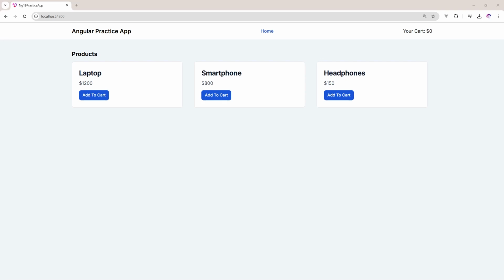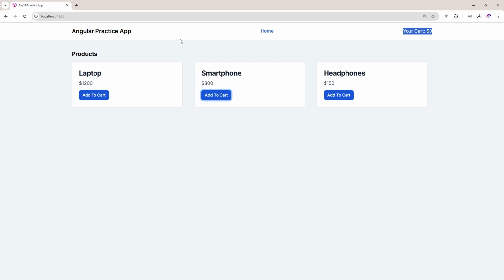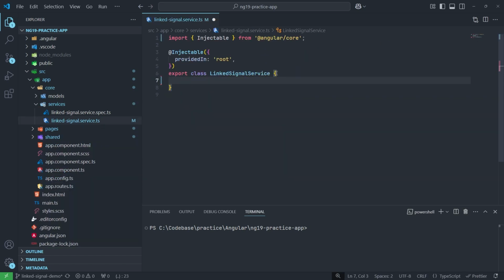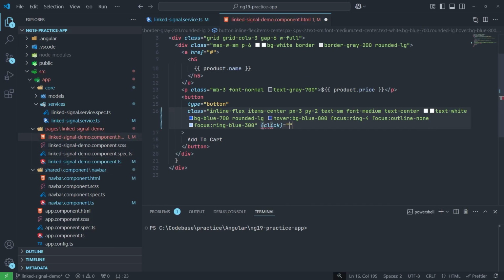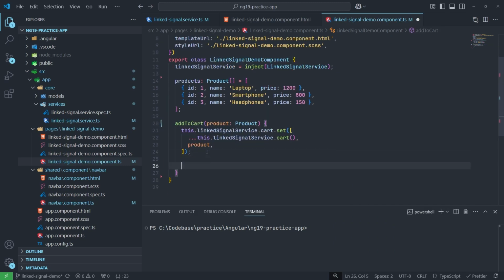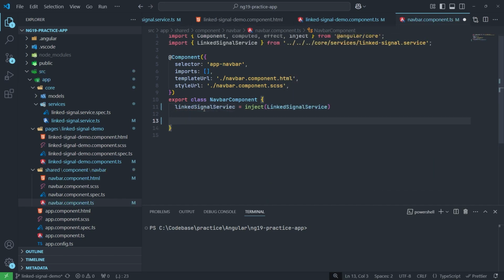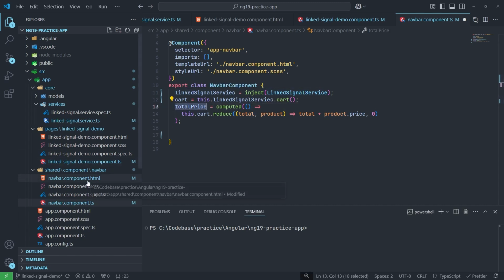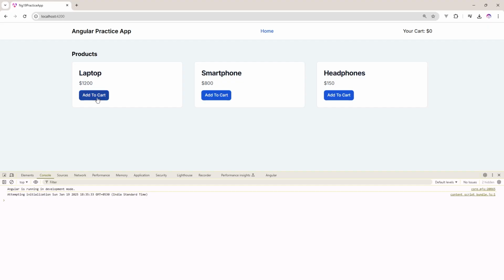MASTER Linked Signals in Angular 19 with Example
Angular 19 introduces linked signals, revolutionizing state management and reactivity in Angular applications. In this video, we’ll explore what linked signals are, how they work, and how to use them effectively with a clear, step-by-step example. Perfect for developers eager to stay updated with the latest Angular features!

Angular Table Component | Shared Component